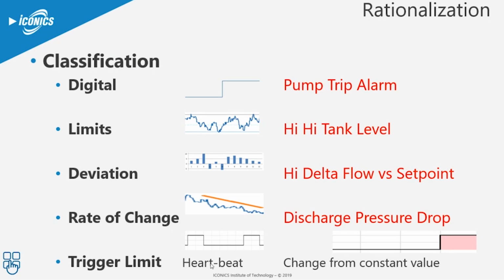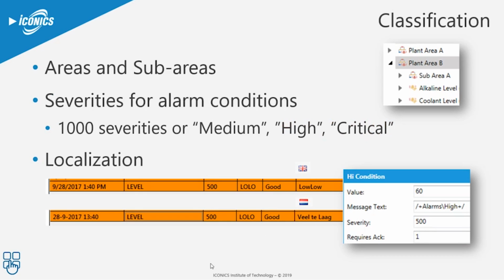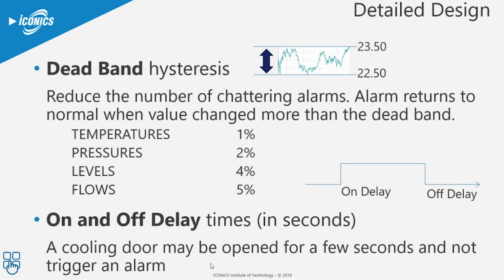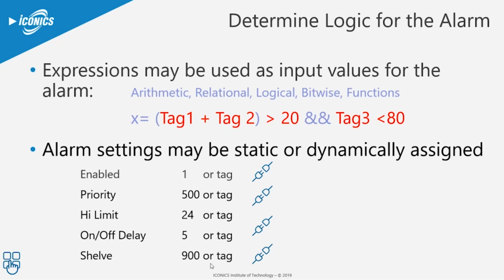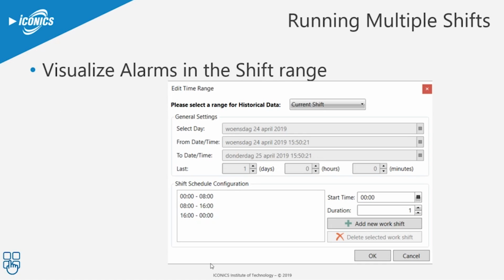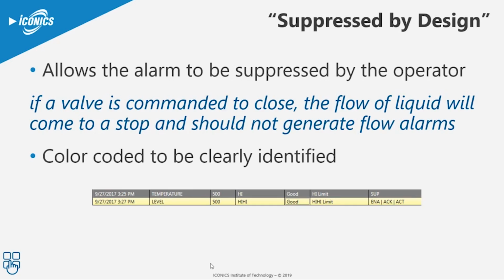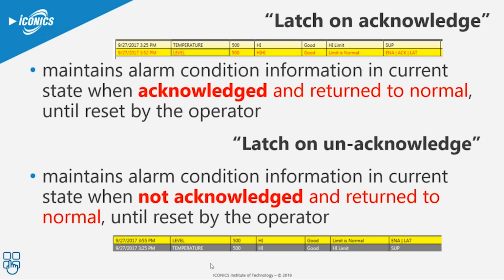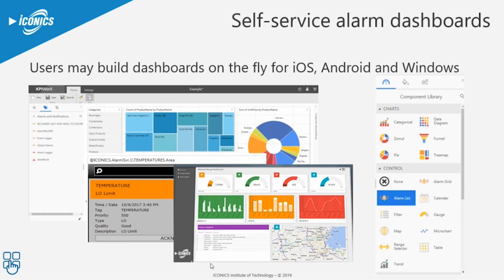Iconics AlarmWorx Basic